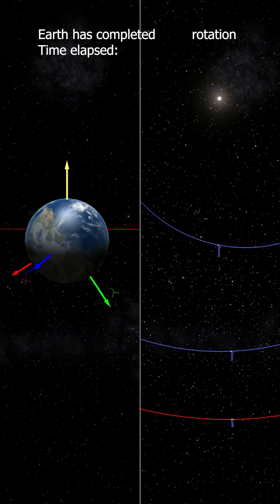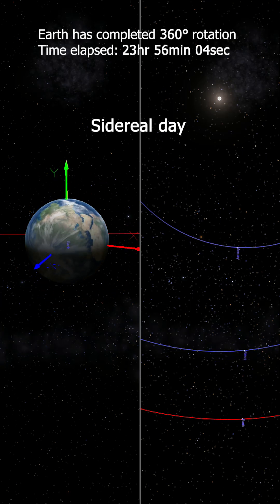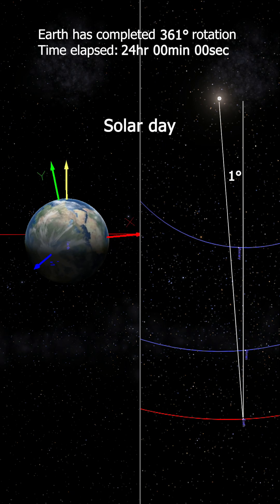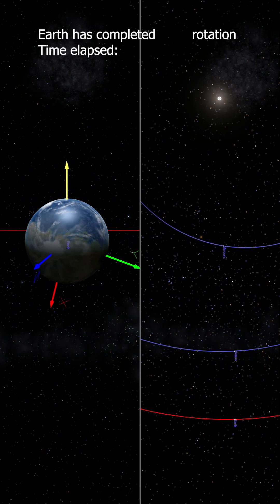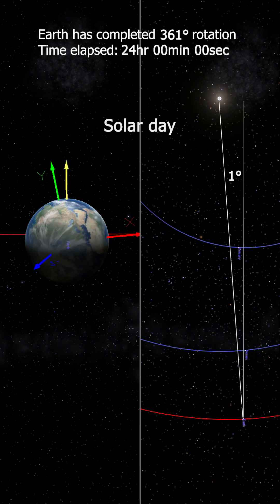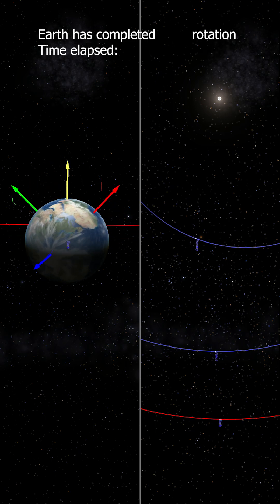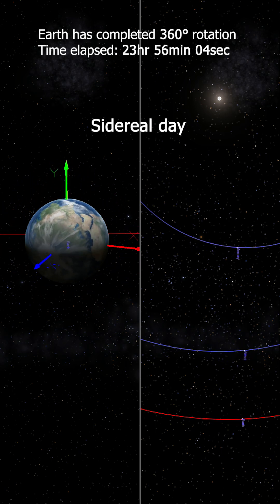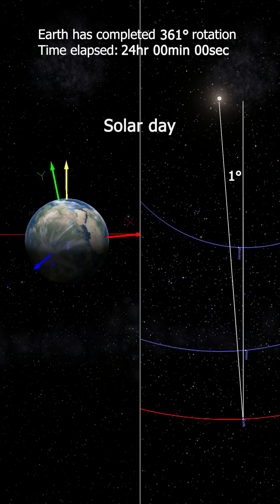Sidereal Day vs. Solar Day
For more details, you can check out the link attached to the video.